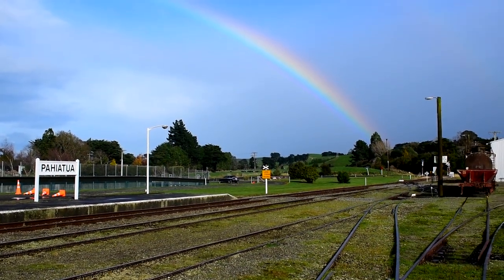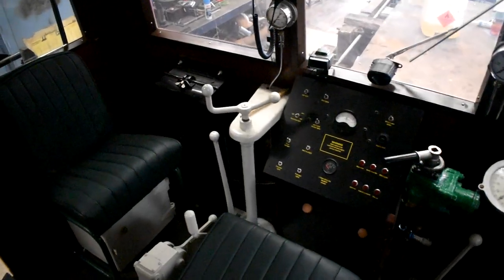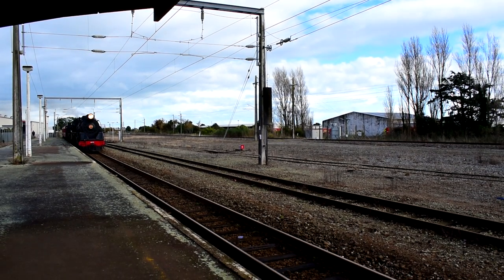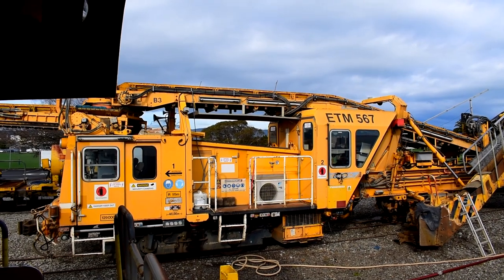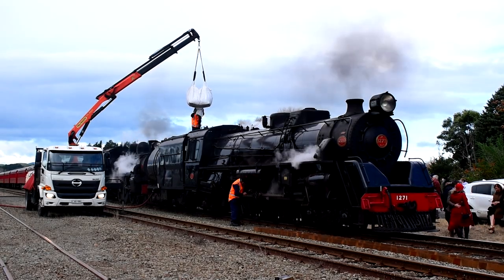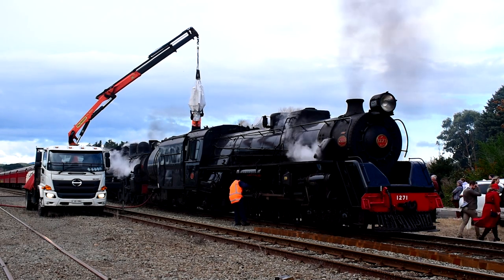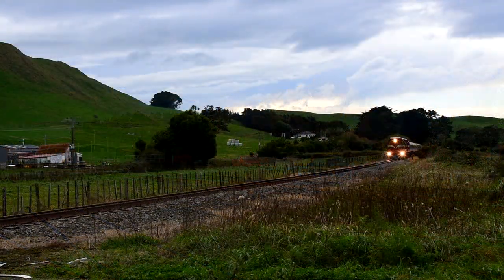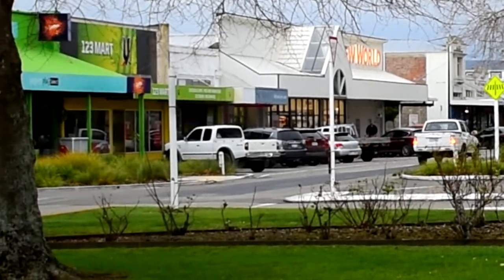Pahiatua Railcars, Steam Incorporated Excursions and EF Electrics to Wellington ~ 12/06/2022 (HD)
In this video we'll be checking out the Pahiatua Railcar Society, as well as seeing some unusual train workings at Palmerston North station. Then we'll go over to Woodville for the Steam Incorporated excursions.

Notable engines / railcars to look out for include Wairarapa Railcar RM 5, the Silver Fern railcars, four EF electrics being towed to Wellington and steam locomotives JA 1271 and AB 608. The other Steam Inc. excursion was hauled by two vintage G12 diesels (DAs 1410 and 1431).